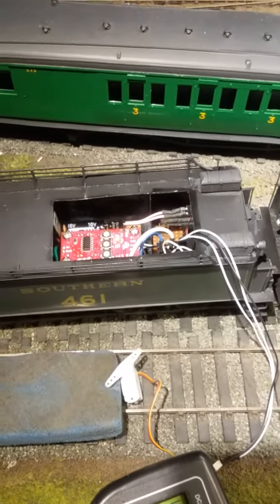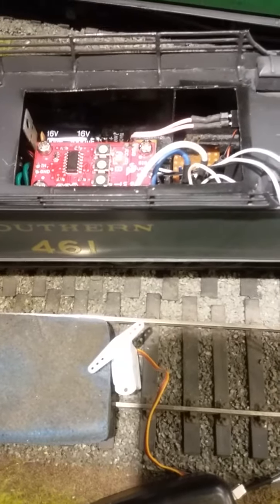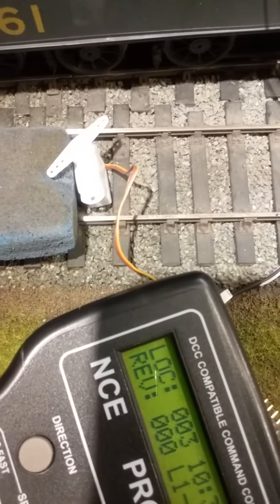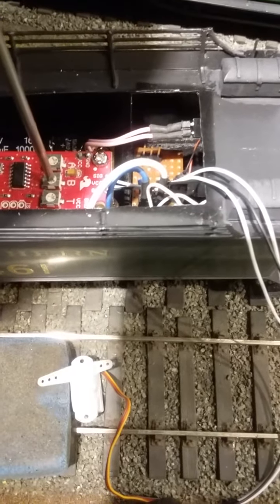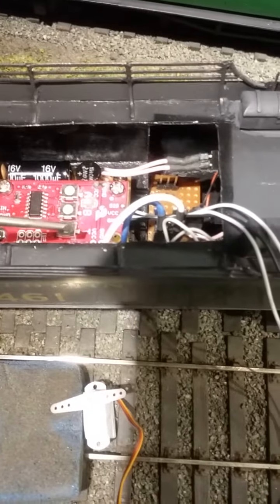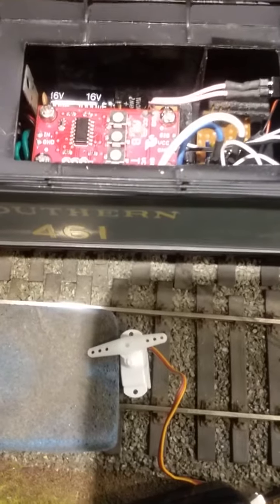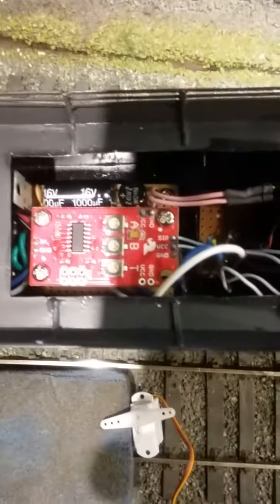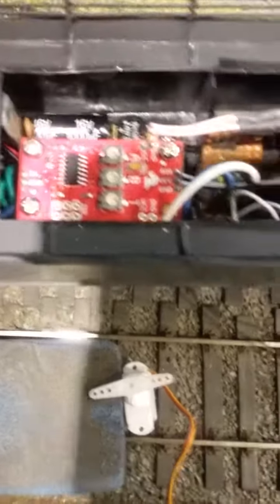A servo for reversing the valve gear on a DCC loco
This video shows an external servo moving using a DCC track voltage supplied to a circuit and the AUX 0 output of a decoder (lights button on a NCE Cab). The AUX output supplies an independent voltage not to the lights but to a miniature relay acting as a switch to change the state of the servo.
Next step is to tip the loco upside down and feed the wires through to the servo located between the chassis frames and drives the valve gear reversing crank. This will be video part two.
Phil Harding